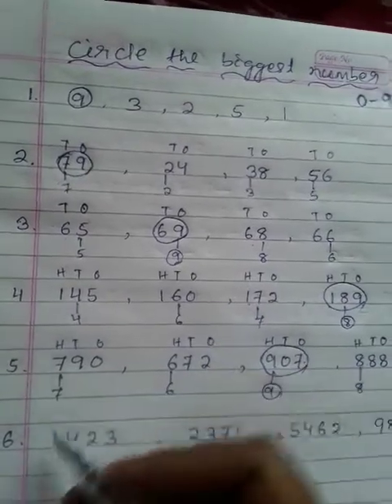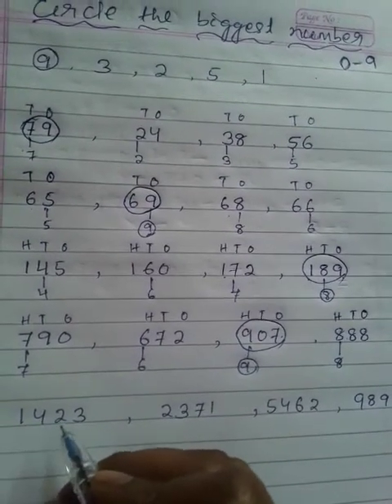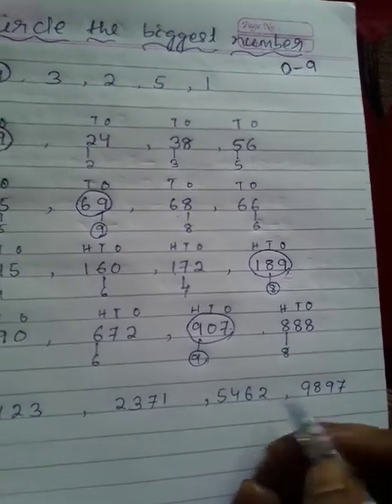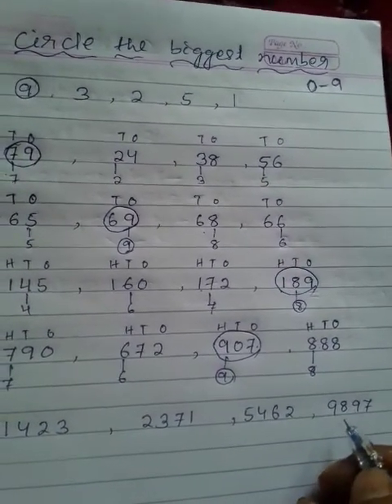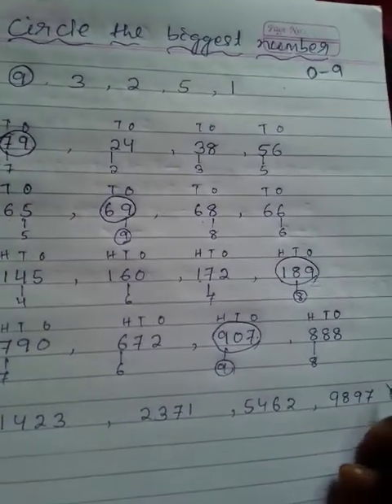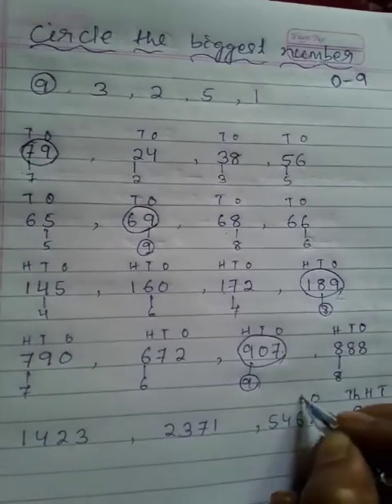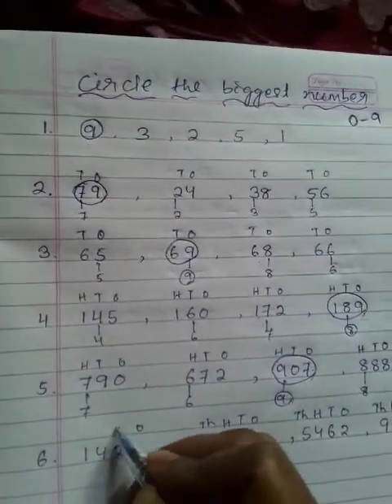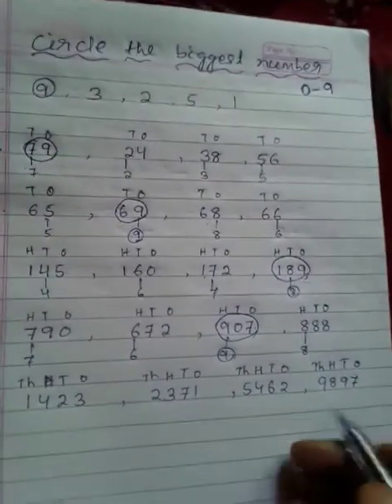Maths CLASS 2